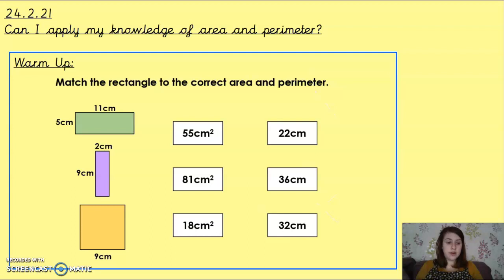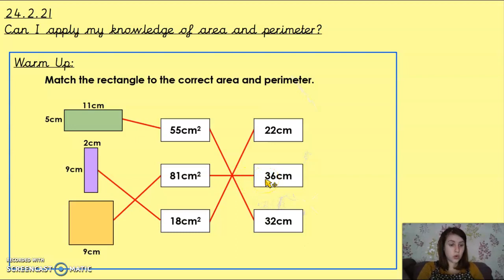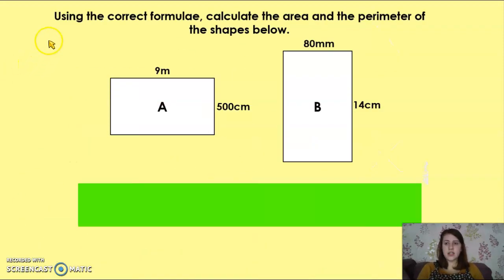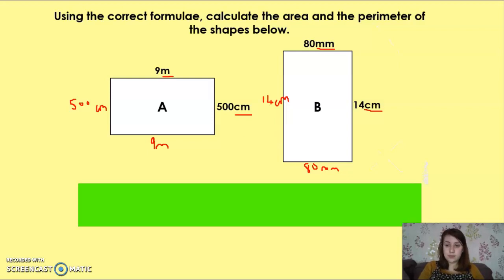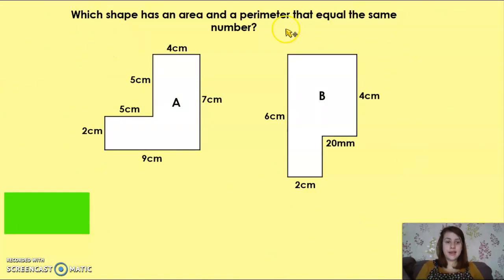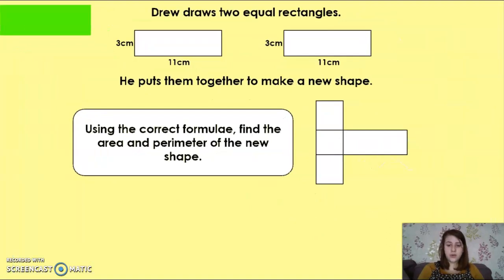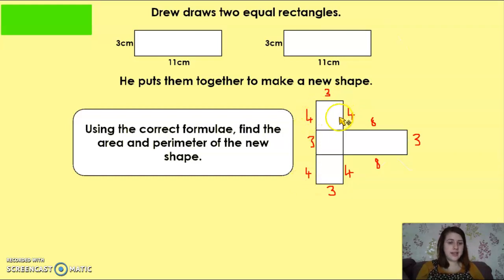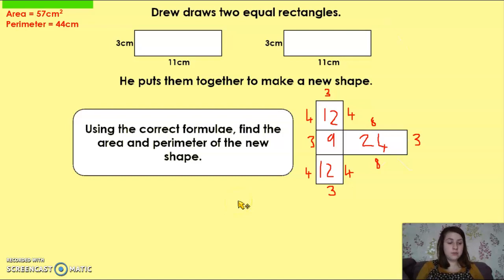24.2.21 Maths Session